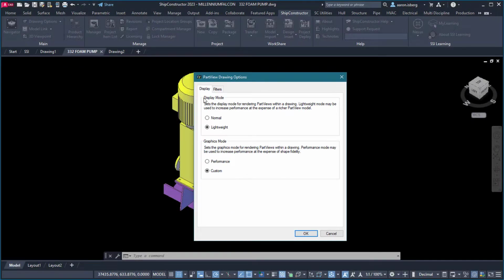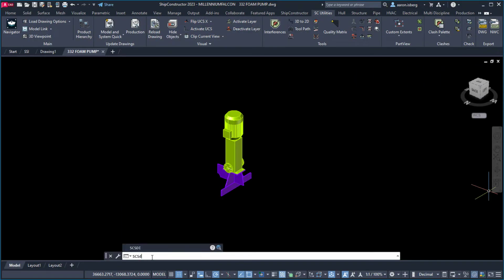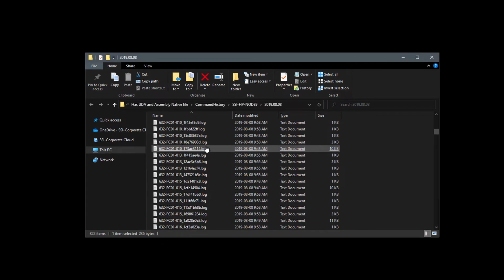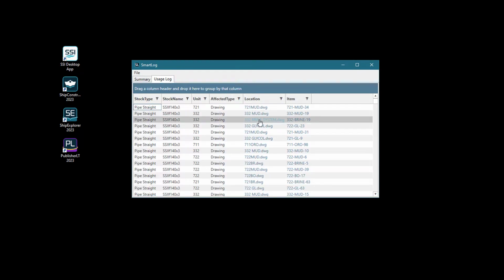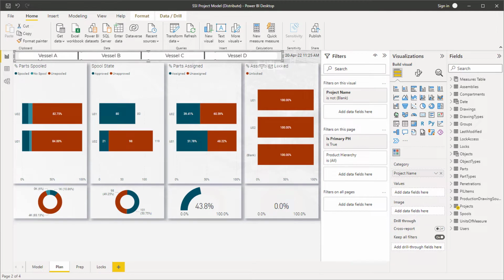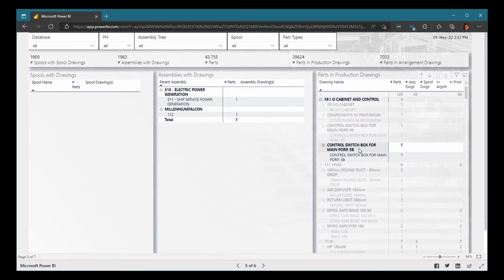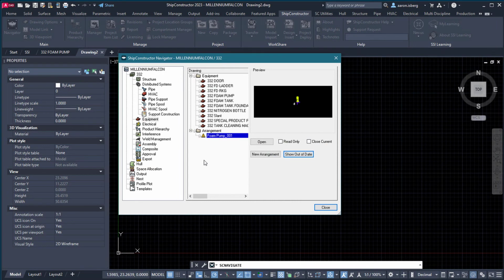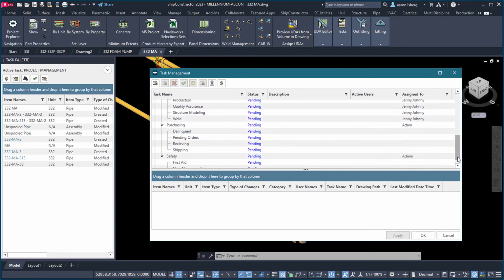SSI 2023 Release Features Tour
In SSI 2023, we’ve introduced enhancements to help your team:

* Work within a model-based environment.
* Manage and track change in new ways.
* Accomplish repetitive tasks more easily.
* Track the ongoing status of the project.
* Stay up-to-date with the latest platform innovations.

Features include updates to the modeling environment and the introduction of project and change management tools such as SmartLog, Power BI Progress reporting and more:

0:49 PartView Filtering
1:30 SmartLog
2:26 SSI MIM Progress Reports
3:40 Equipment Stock/Standard Revisions
4:18 Task Manager Enhancements

Ensure you are gaining the most out of your project and building with true insight with the SSI 2023 Release of ShipConstructor.

SSI makes it easy to solve the shipbuilding industry’s unique challenges by empowering shipbuilders to focus on the business of shipbuilding. We realize the rapidly evolving technologies that define the future of shipbuilding and understand how to implement them specifically for shipbuilders. For over 30 years, our team has been globally recognized for our shipbuilding-specific solutions for the design, engineering, construction, and maintenance of shipbuilding projects.